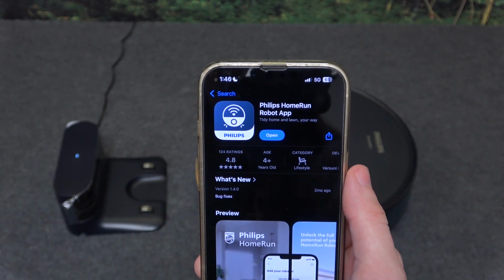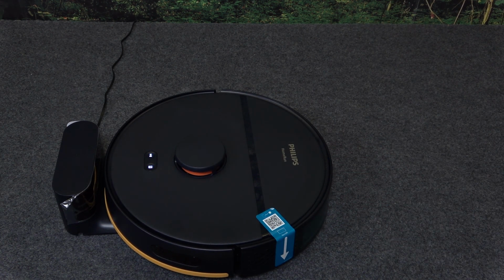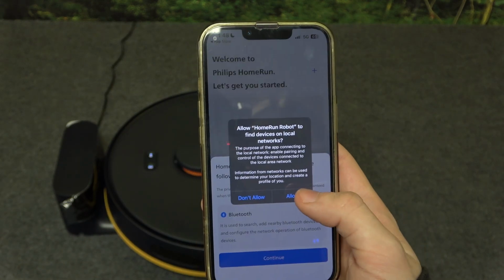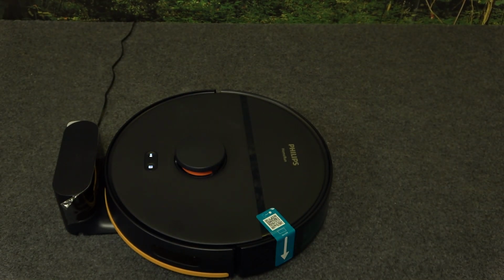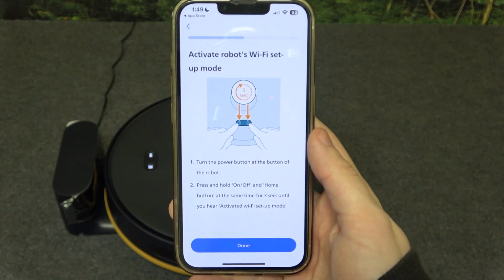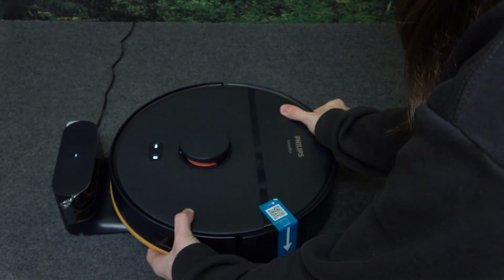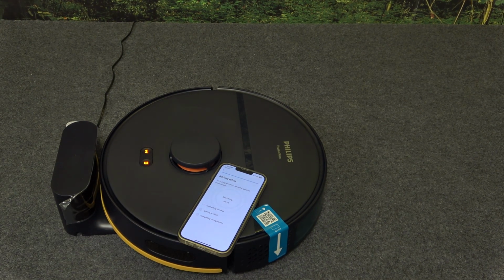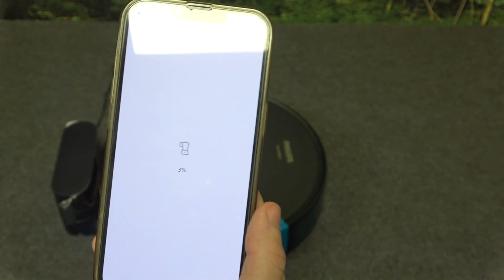PHILIPS HOMERUN 2000 - How to Set Up Your Vacuum Cleaner - Complete Guide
In this tutorial, we’ll show you how to set up your PHILIPS HOMERUN 2000 vacuum cleaner for the first time. Whether you’re unboxing your vacuum or just need a refresher, this easy-to-follow guide will ensure you get started quickly and effectively.

Step-by-step instructions for setting up your PHILIPS HOMERUN 2000 vacuum
How to assemble the parts correctly for optimal performance
Tips for adjusting settings to suit your cleaning needs
How to charge the vacuum and check battery levels
Troubleshooting setup issues for a smooth start